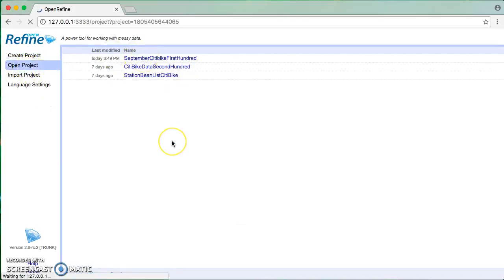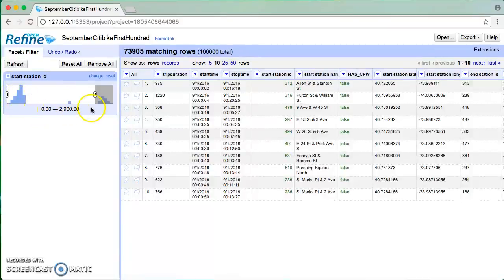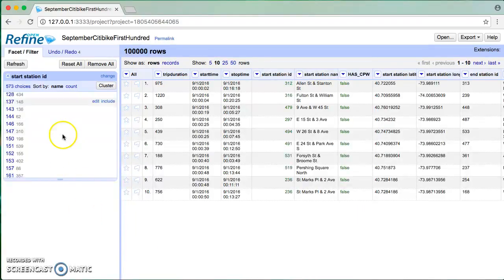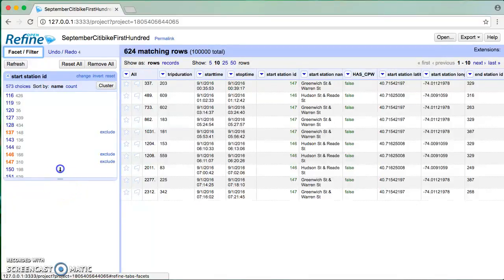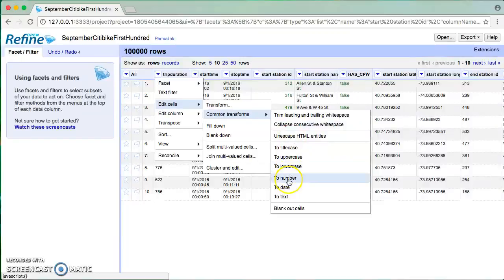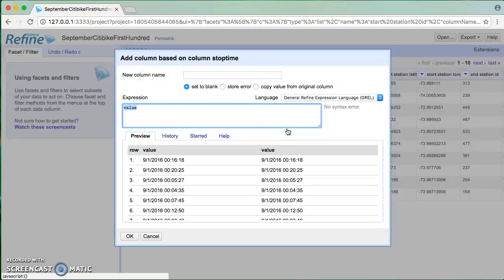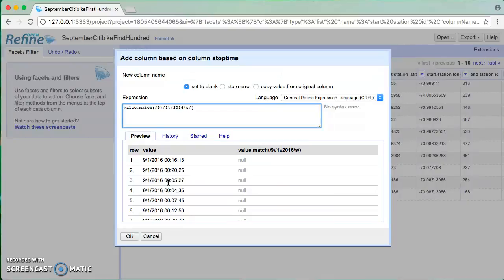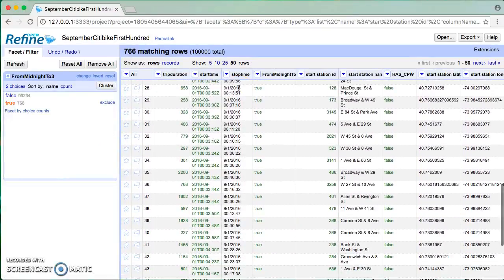MoreRefineAndRegex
More tips for using OpenRefine to analyze, share and document data sets. A bit more on regular expressions.